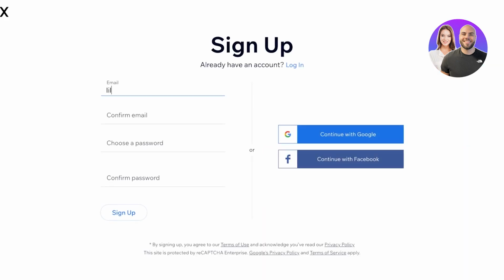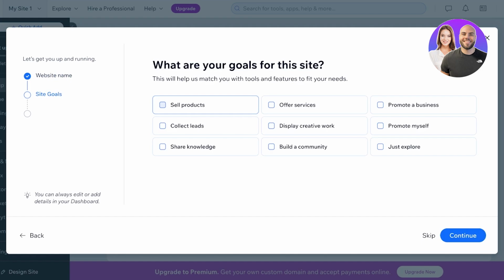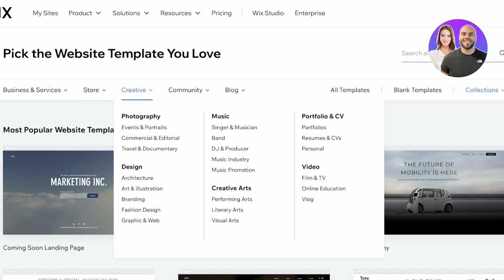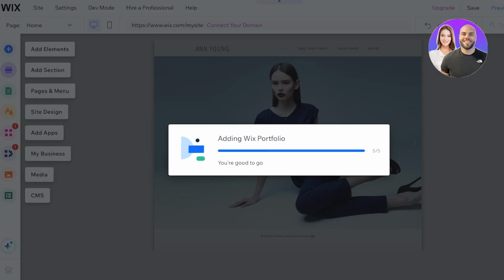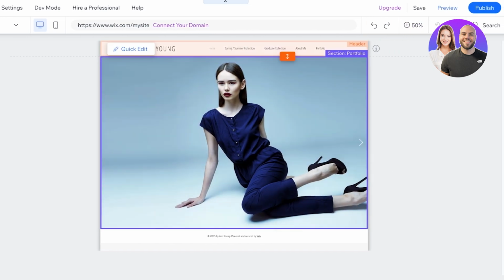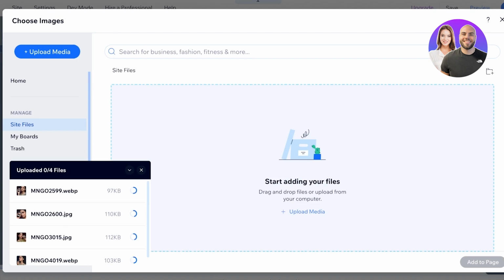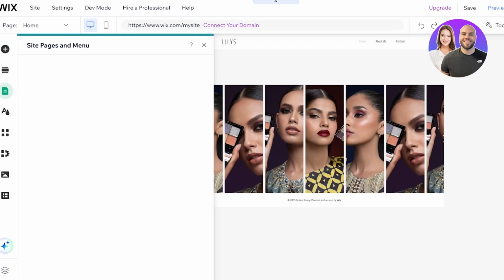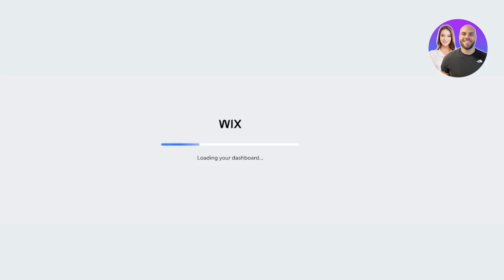Wix Website Tutorial (Ultimate Guide To Master Wix!)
In this video we show you Wix Website Tutorial. This video will cover everything that you need to know and help you get started with this software.